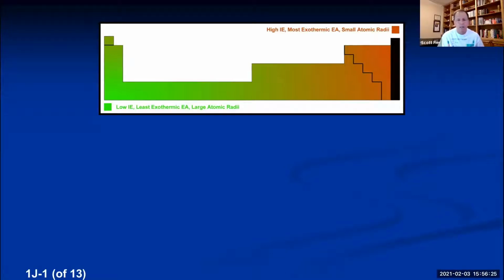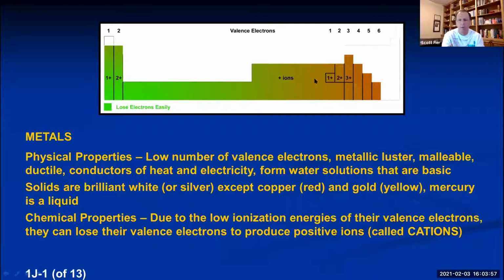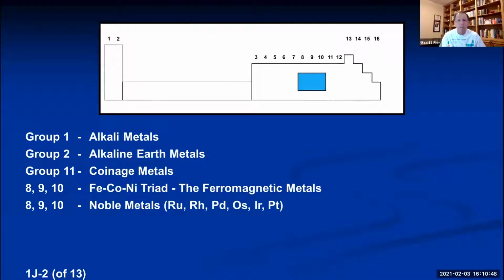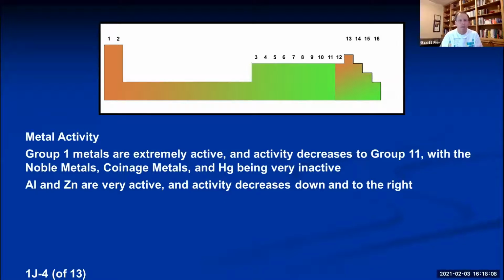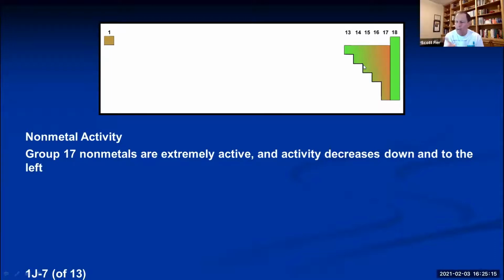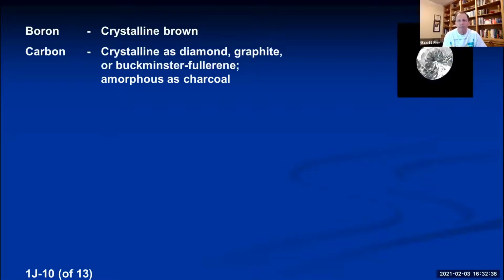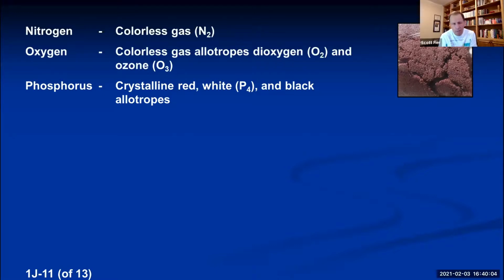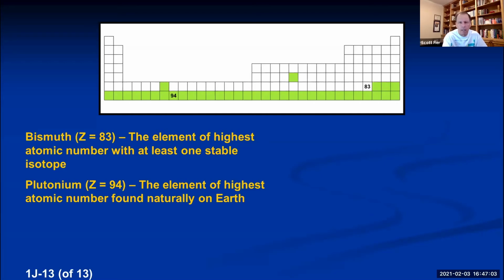Chem 1A Lecture 1J